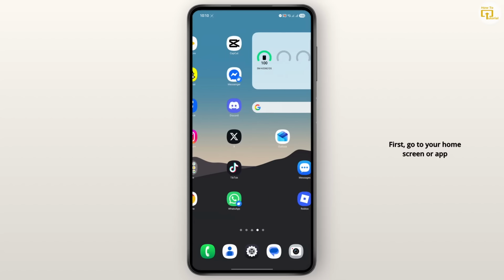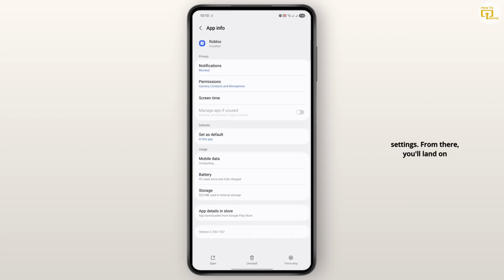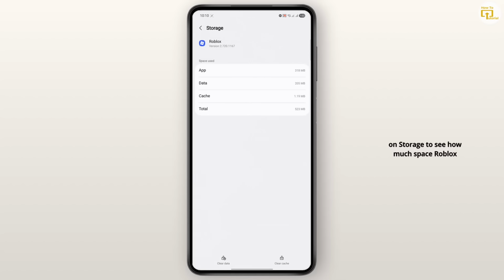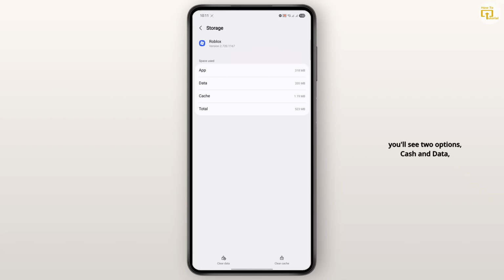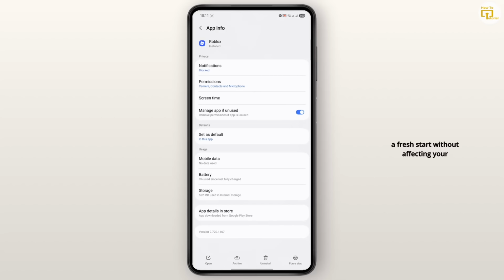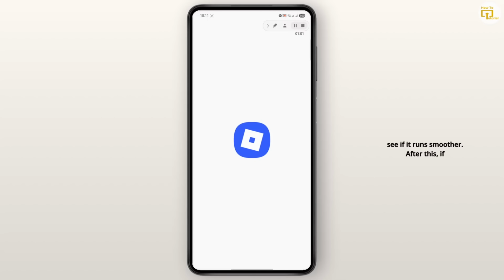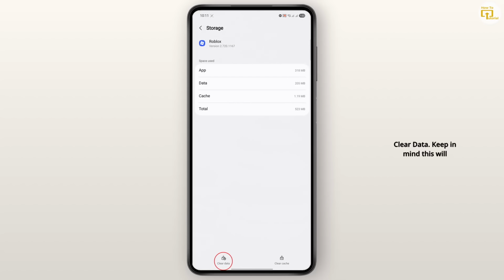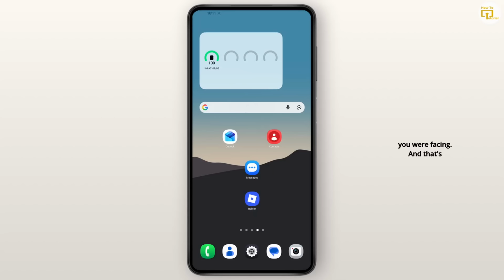Roblox Lagging? Clear Cache on Android 🤖 Clear the Cache Files to Fix It Fast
How to Clear Roblox Cache on Android (Fix Lag & Errors 2026) How to Clear Roblox Cache Files on Android & Free Up Space to fix Roblox Lagging on Android? Clear the Cache to Fix It Fast.

Is Roblox lagging, crashing, or running slow on your Android? In this quick tutorial I'll show you exactly how to clear Roblox cache files — and your account, progress, and items stay completely safe!

✅ How to clear Roblox cache on Android (step by step)
✅ What the difference is between Clear Cache vs Clear Data
✅ How to fix Roblox lag, freezing & errors on Android
✅ What happens to your account when you clear cache
✅ When to use Clear Data as a last resort fix
✅ Works on Samsung, Xiaomi, OnePlus, Pixel & more

*Step-by-step summary*
1️⃣ Long press the Roblox icon → tap App Info
2️⃣ Tap Storage → see Cache and Data usage
3️⃣ Tap Clear Cache → removes temp files instantly ✅
4️⃣ Reopen Roblox to check if it runs smoother
5️⃣ Still having issues? Go back to App Info → Storage
6️⃣ Tap Clear Data (note: you'll need to sign back in)
7️⃣ Reopen Roblox — it rebuilds from scratch, issues resolved!